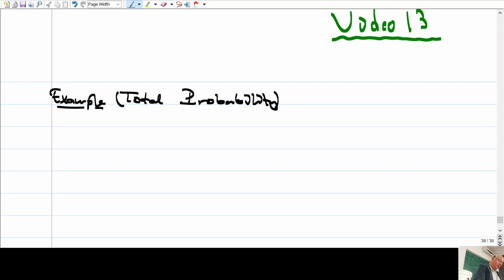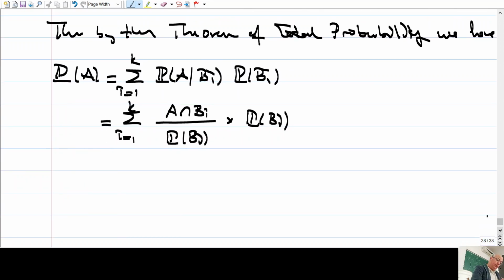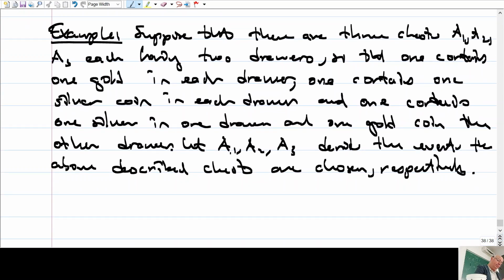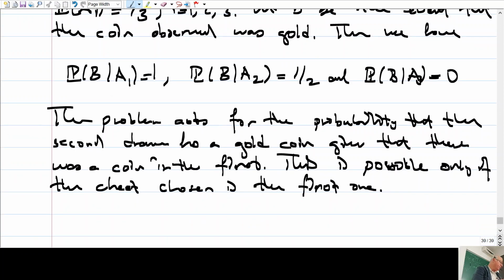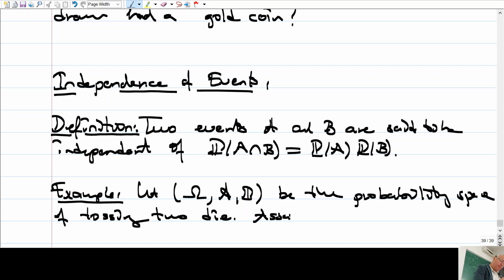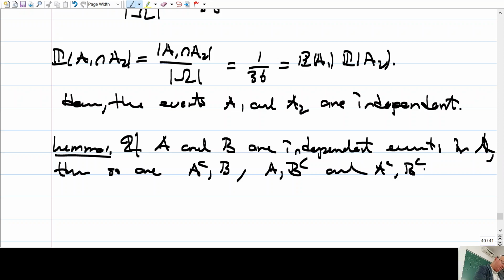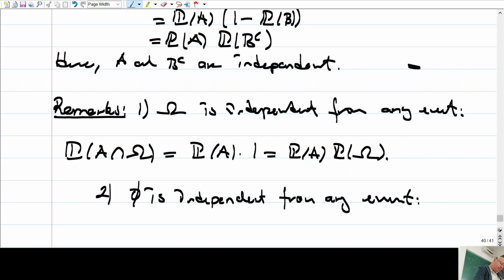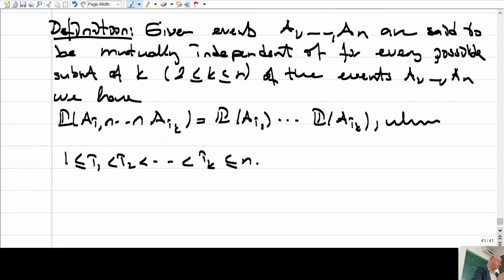MATH401 - 13 - Probability Theory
Math 401: Section 1.4: Independence of Events-1